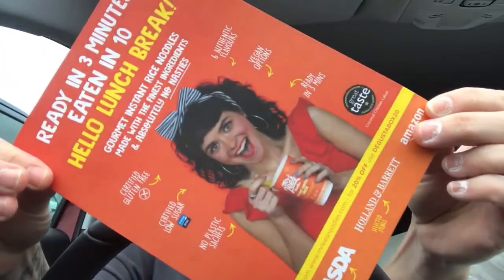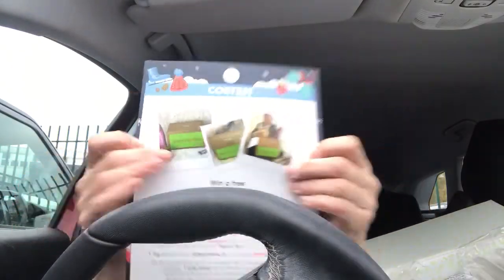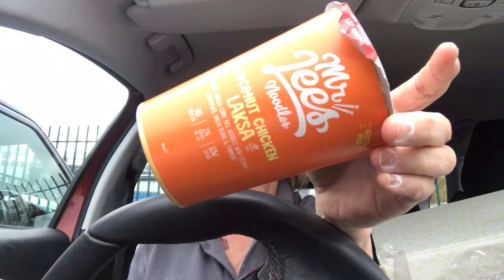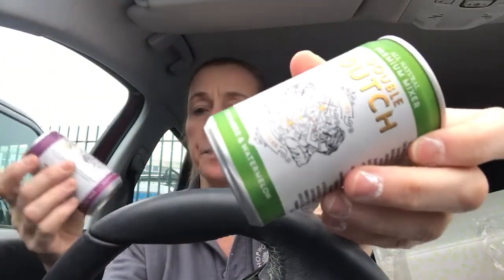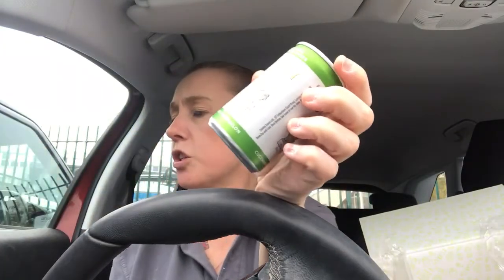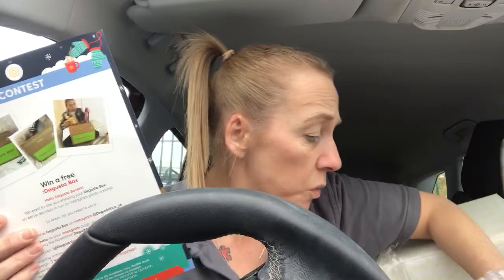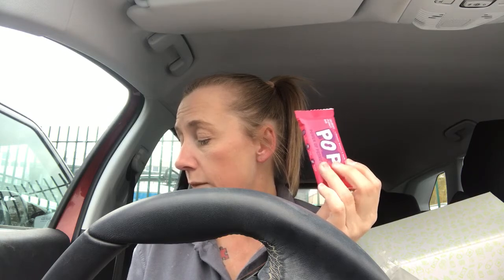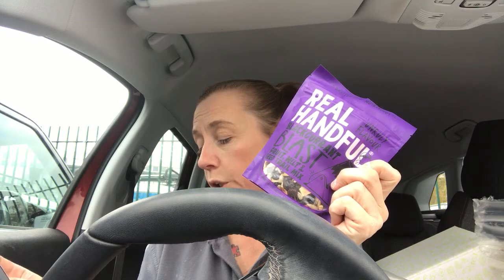degustabox November 2019